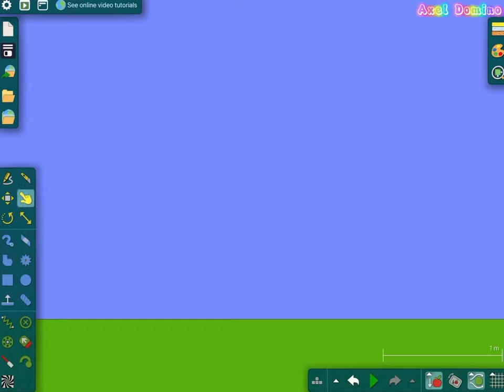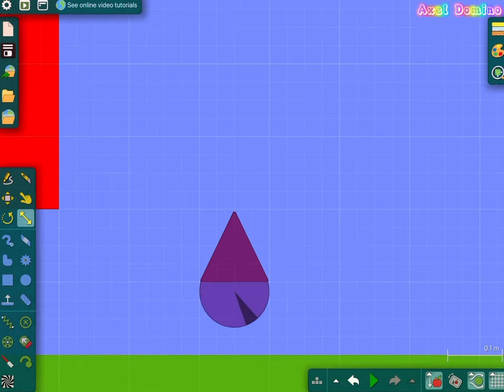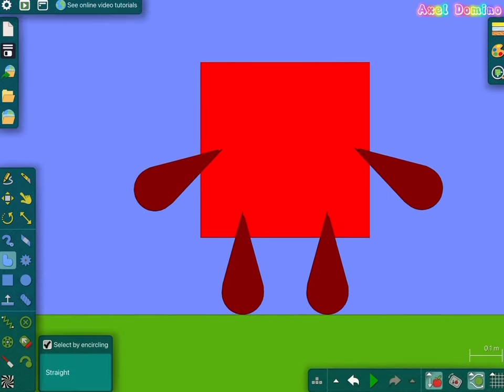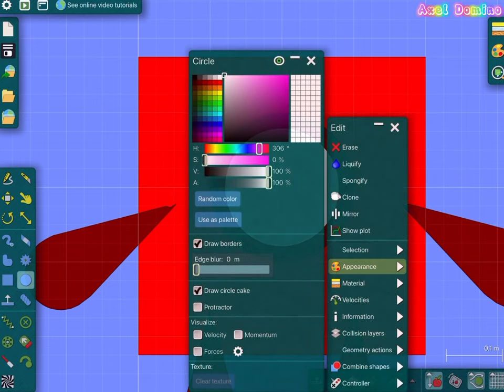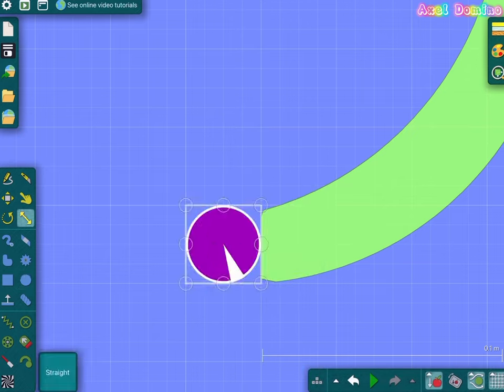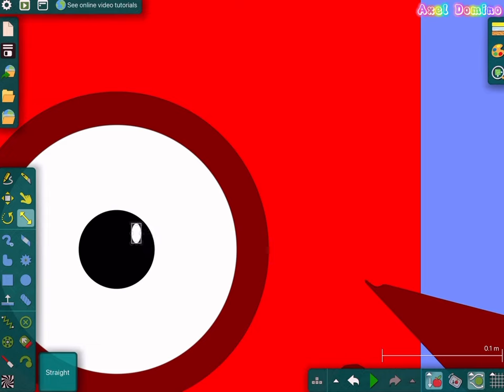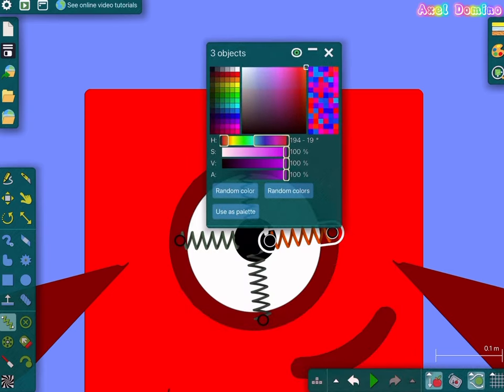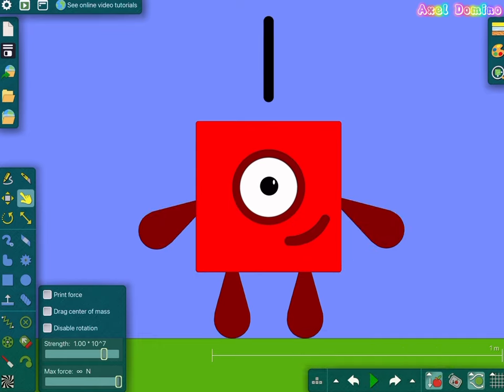Algodoo Tutorial: How to make Numberblocks